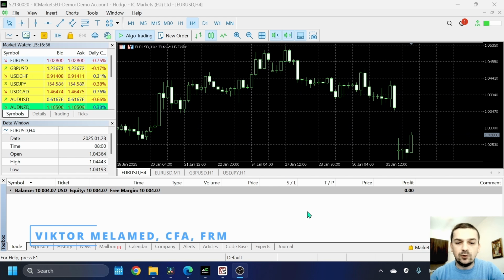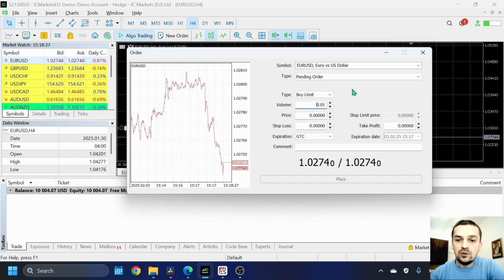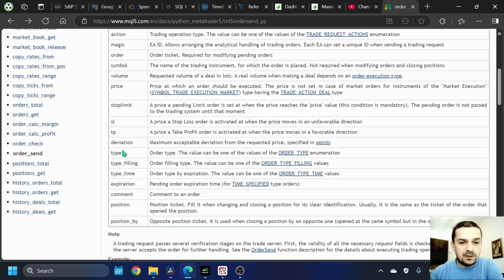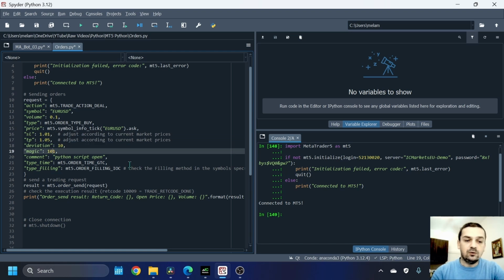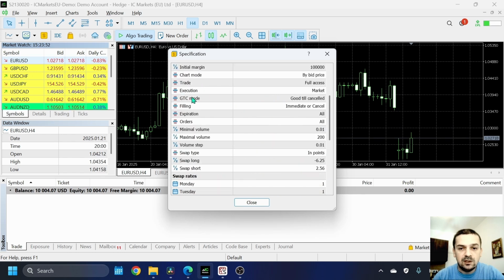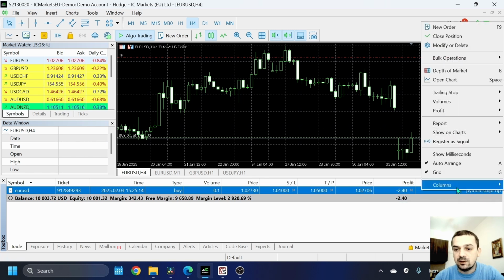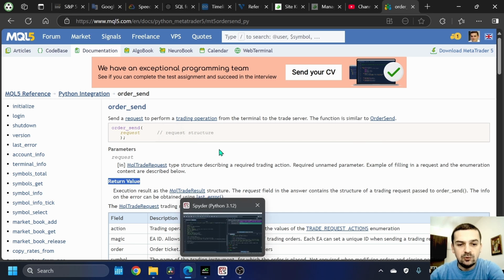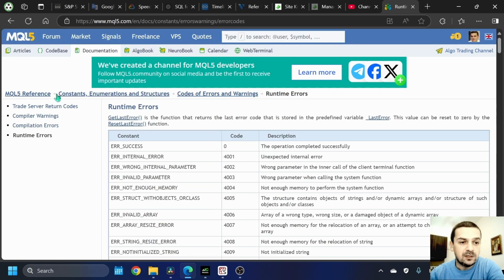8. Working with Orders in MT5 Using Python - Part 2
In this second part of the Working with Orders series, we explore the order_send function in MetaTrader 5 using Python. You'll learn how to structure order requests, place trades, and manage execution results. We’ll also cover how to handle potential errors to ensure smooth order placement. By the end of this video, you'll have a solid understanding of how to send trades programmatically with Python.

I’m an algorithmic trading developer with expertise in MQL4, MQL5, and Python, and a strong background in financial markets and quantitative strategies. My goal is to make algorithmic trading concepts accessible and provide practical insights into developing automated systems. Some content in my videos is created with the help of AI tools, ensuring a blend of efficiency and accuracy.